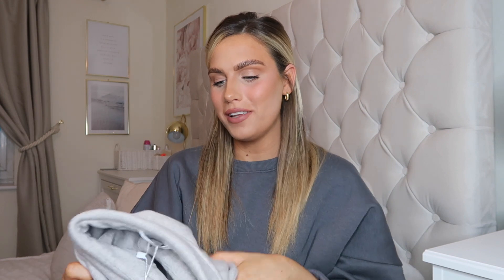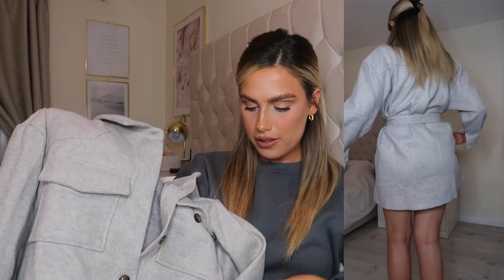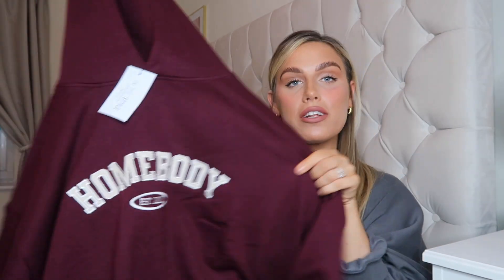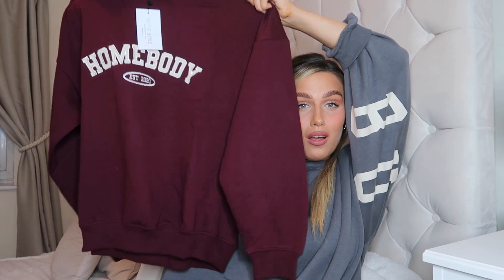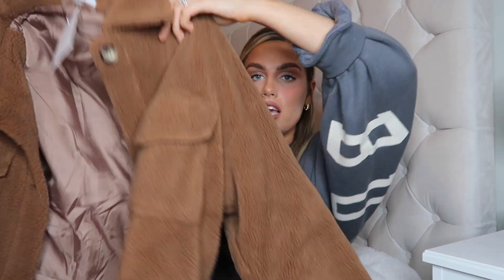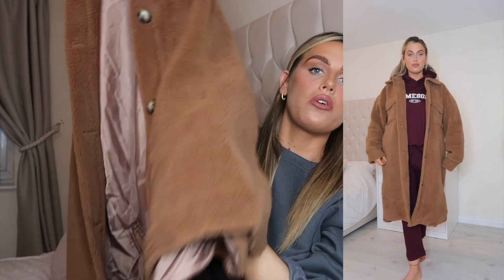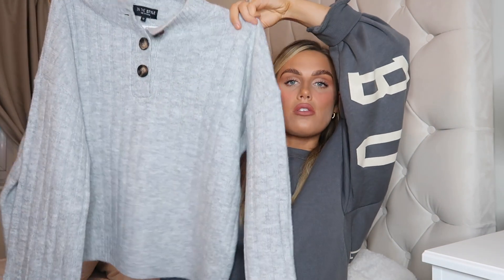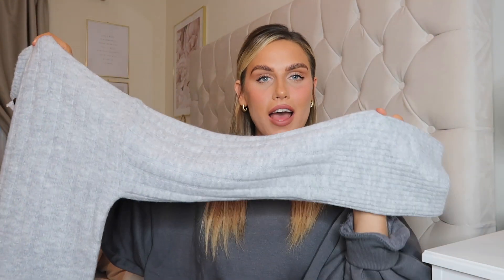Huge NAOMI GENES x IN THE STYLE Try On Haul! Uk Size 10/12🍂🍁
Hey guys!! I hope you enjoy this video, let me know your favourite items in the comments!! 💖💖

Burgundy hoodie
Burgundy jogger
Teddy shacket
Chocolate trouser
Chocolate bodysuit
Grey Shacket dress
Grey Knit ribbed trouser
Grey Knit Ribbed jumper

Glossy Box use code ASHLEIGH to receive your first box for £11.50!!!
Lounge Underwear - Ashleigh10
Loving tan for a free delux mitt with a tanning purchase - ASHLEIGHSAMANTHA

PreLoved instagram - prelovedby_ashleigh
Depop - @ashleighsc